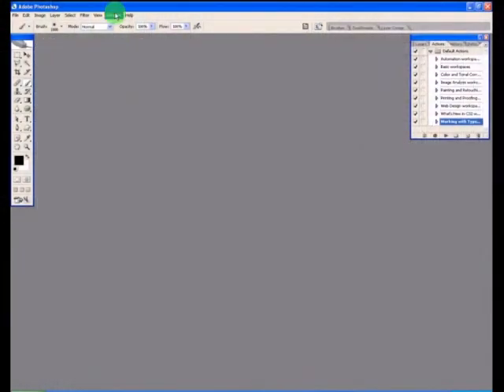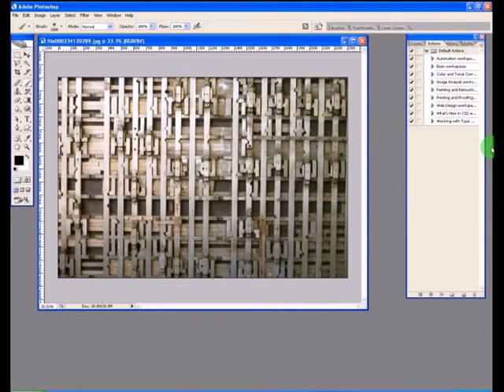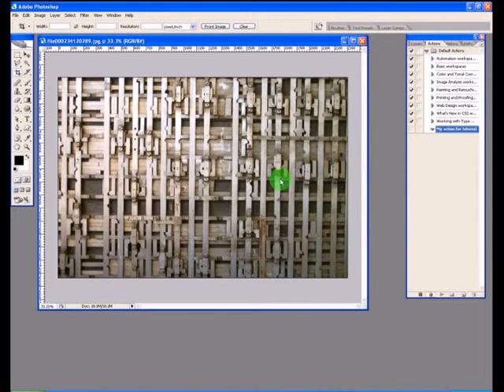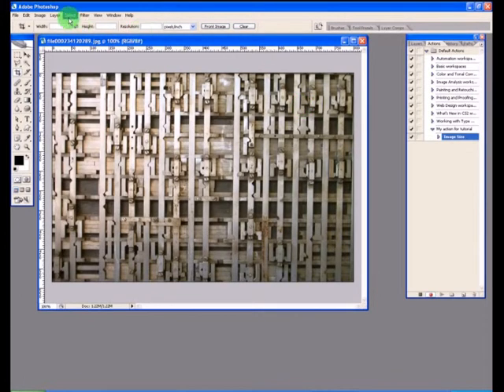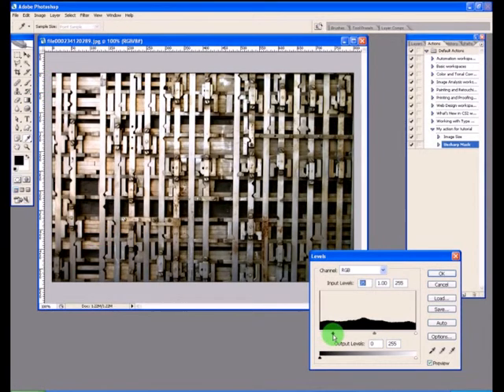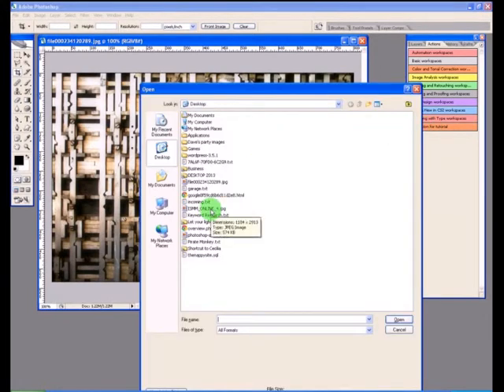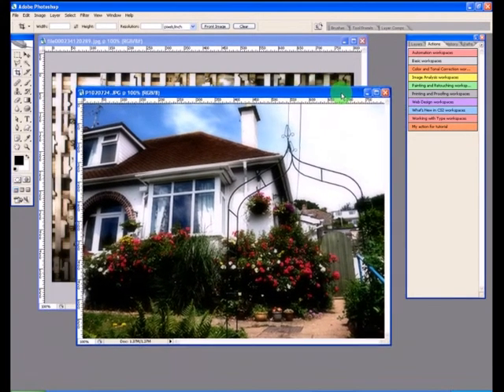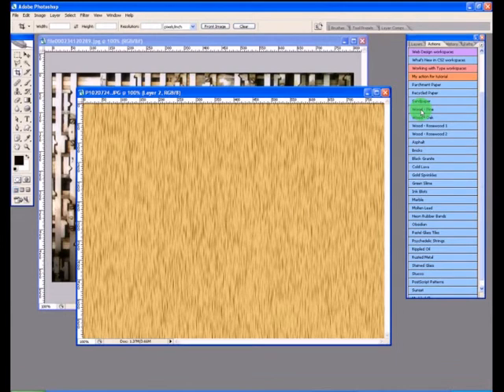How to create an Action in Photoshop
An Adobe Photoshop tutorial for creating and managing actions. Actions are macros that allow you to generate sequences of tasks that can be use to reduce repetitive procedures to the click of a button. You can also import and export actions created within Adobe Photoshop.